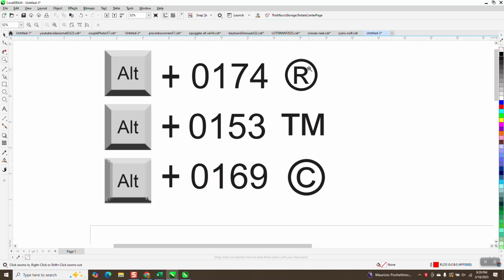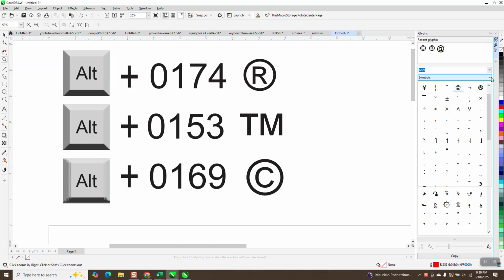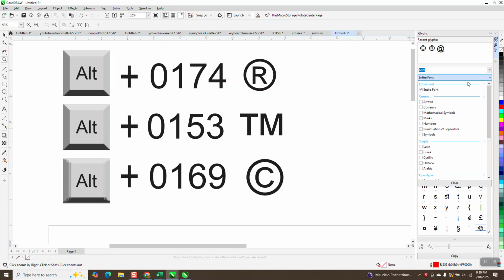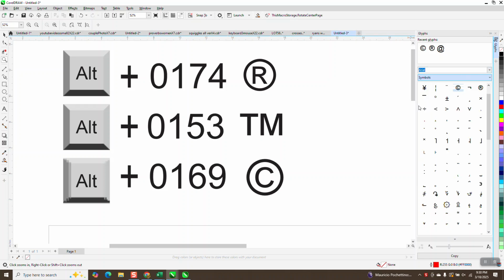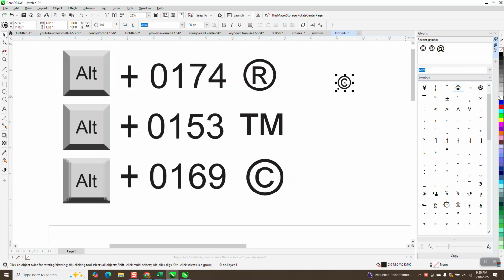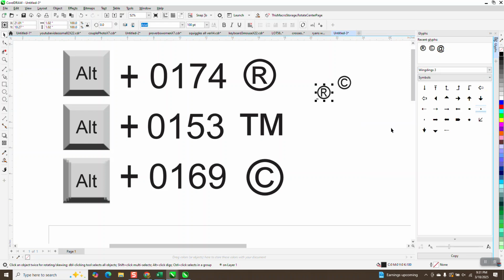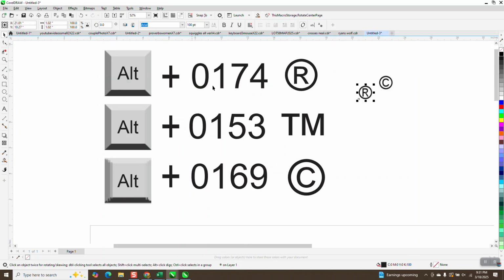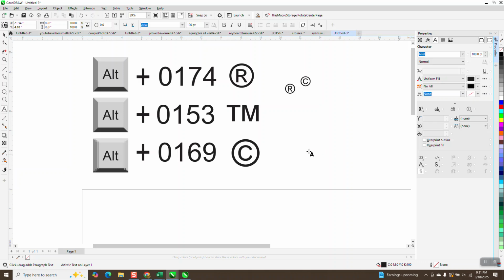Corel Draw Tips & Tricks Insert Trademarks and more